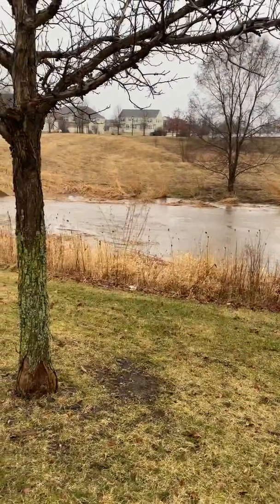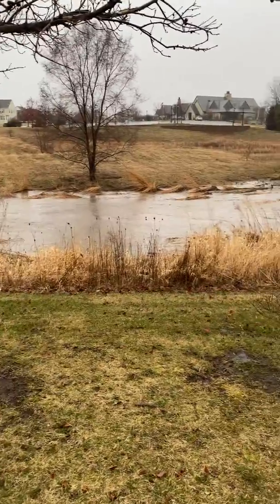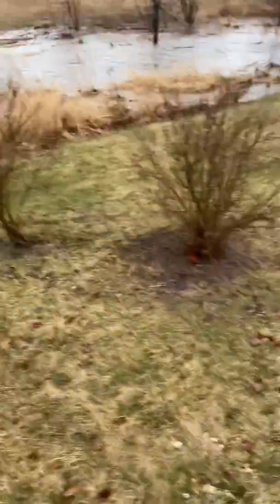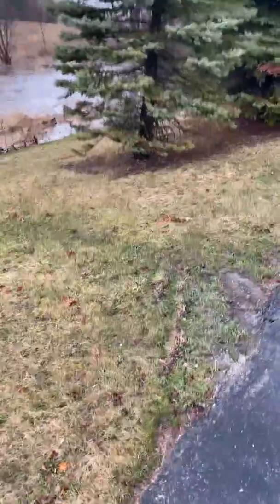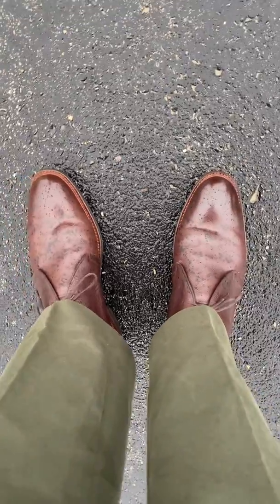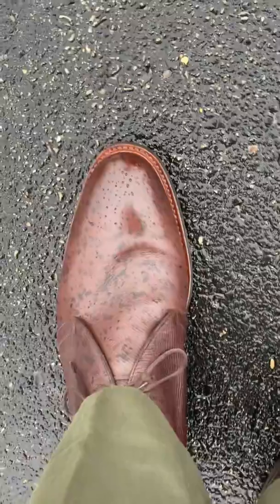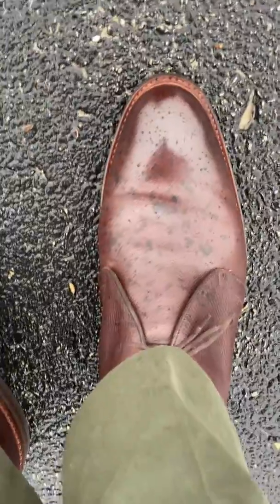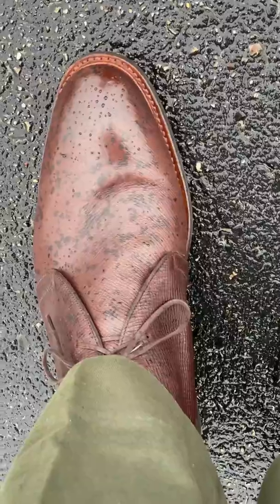Public service announcement: polish new shoes the right way.